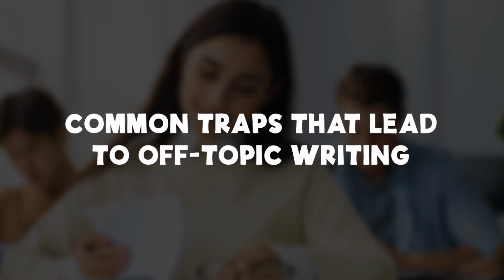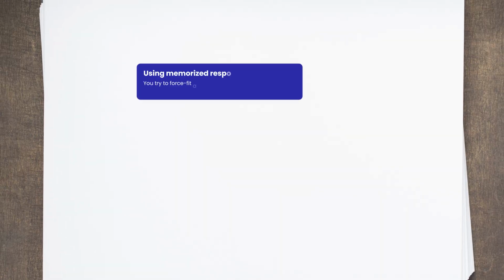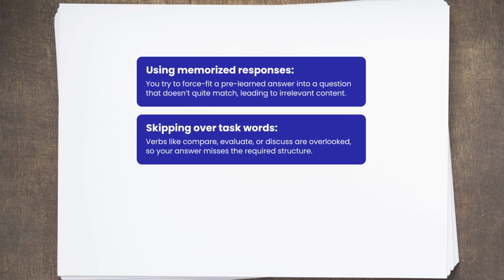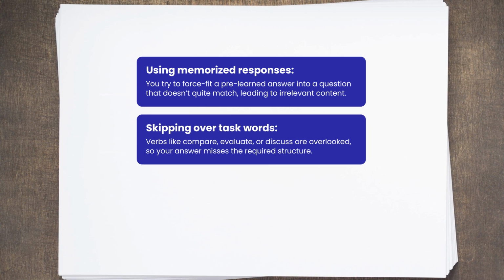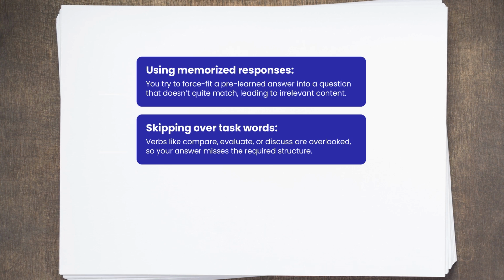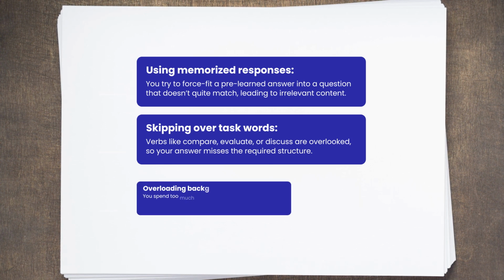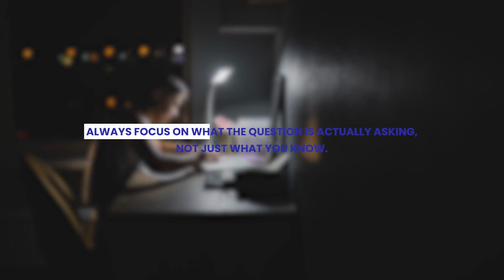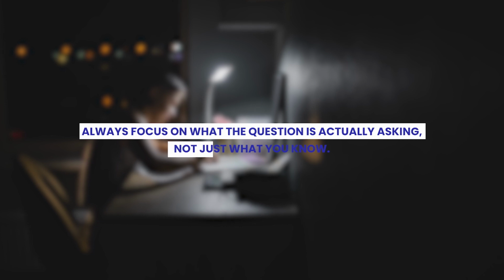Think Before You Write – Avoiding Off-Topic Errors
Losing marks because you misread the question? You're not alone. Many students waste time writing detailed answers that completely miss the point. In this lecture, you’ll learn how to pause, process, and plan before writing—even when you're in a rush.

We’ll break down real examples of off-topic answers and show you how to avoid these costly mistakes using a quick 3-step thinking routine. If you’ve ever finished writing and thought, “Wait—was that even what they asked?”… this lecture is for you.

You’ll learn how to:

Quickly rephrase the question to check your understanding

Use a one-line plan to stay on-topic

Recognize the most common ways students go off-track

Train yourself to think, not just write, under time pressure

Perfect for: Anyone who’s lost marks for “not answering the question” in school, college, or professional exams.